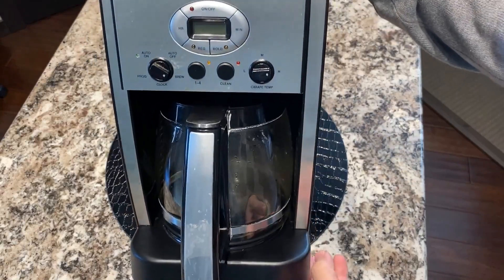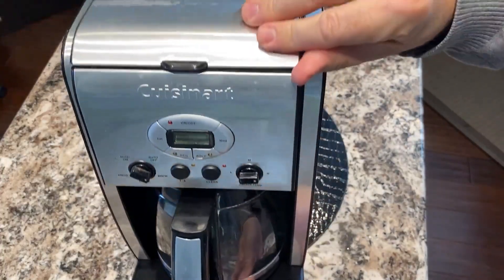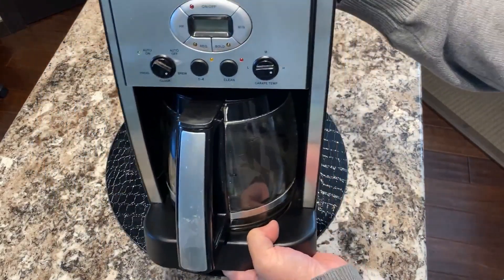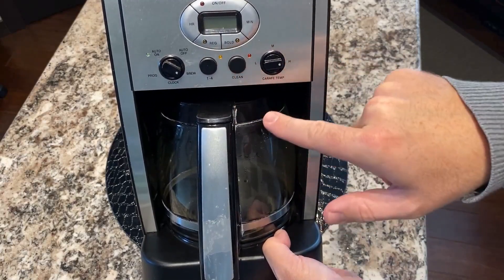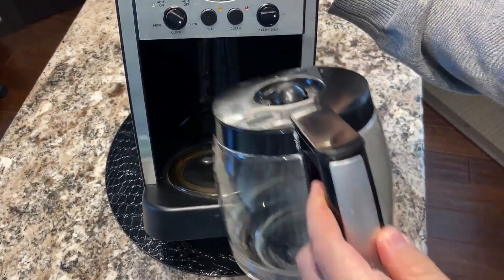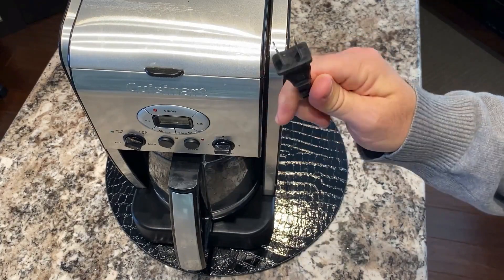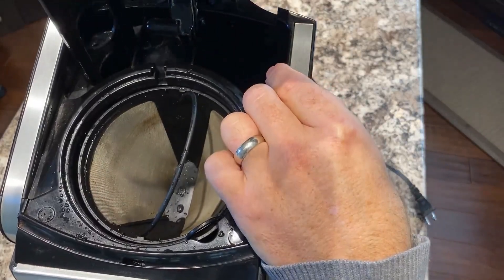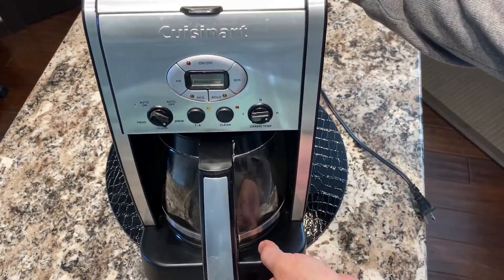Cuisinart DCC 2650P1 Extreme Brew 12 Cup Programmable Coffeemaker Review